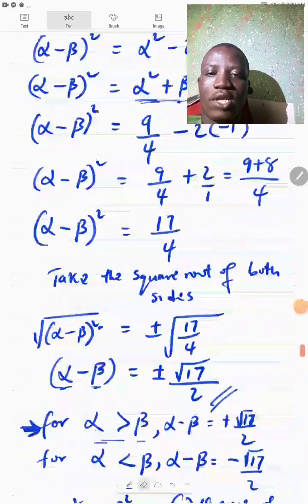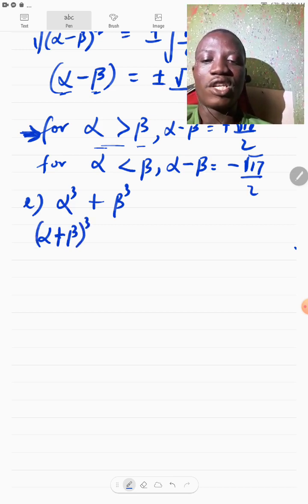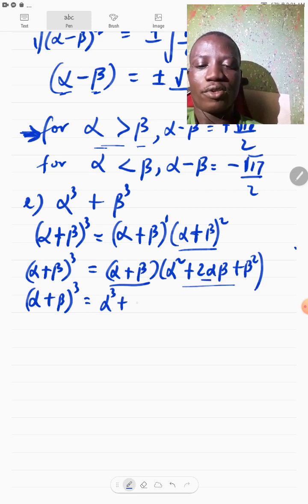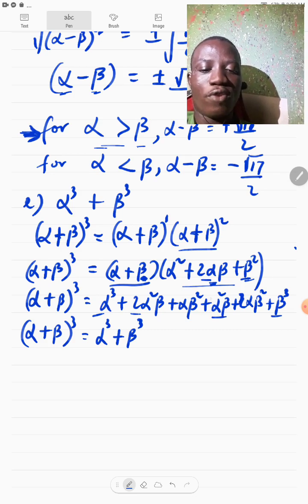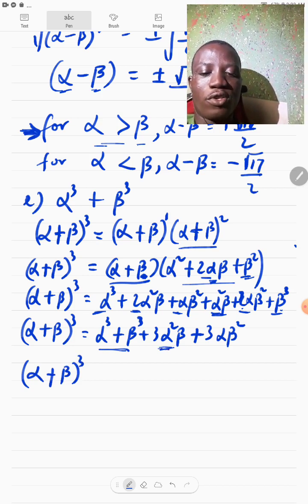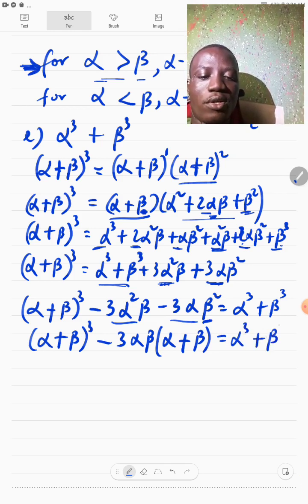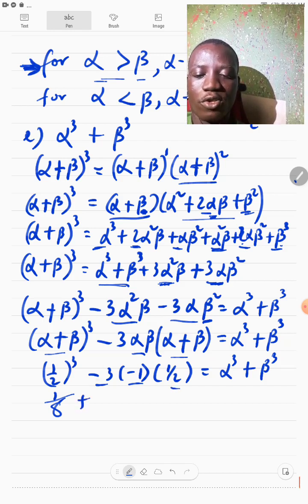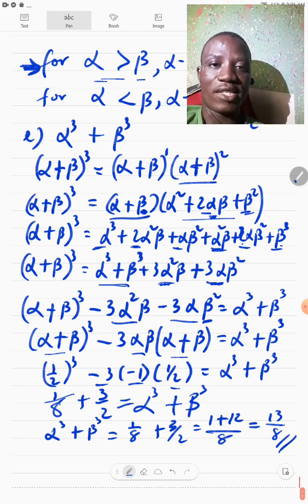QUADRATIC EQUATION : Sum and Product of Roots (EXAMPLE 1 cont...4)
The Topic : QUADRATIC EQUATION : Sum and Product of roots (Example 1 Cont.. 4)

In this lesson, you will learn:

- solving questions on sum and product of quadratic roots

- Re-writing a given expression containing  quadratic roots in terms of Sum  and Product of roots.

I wish you all the very best in your studies.